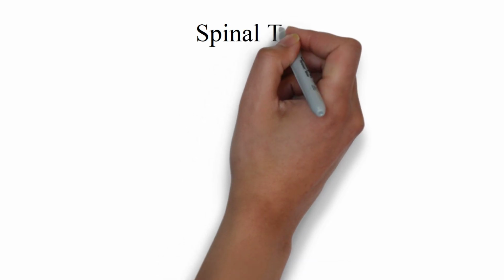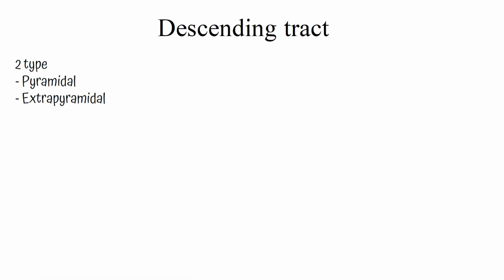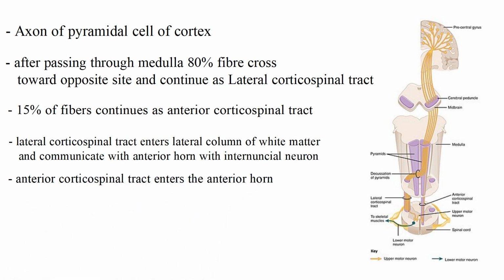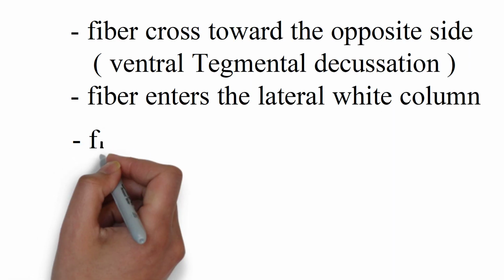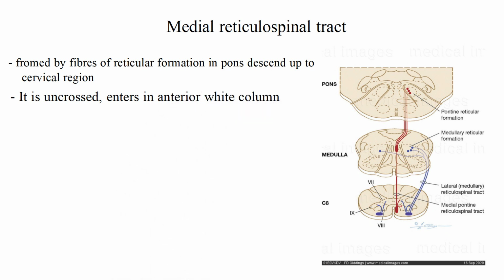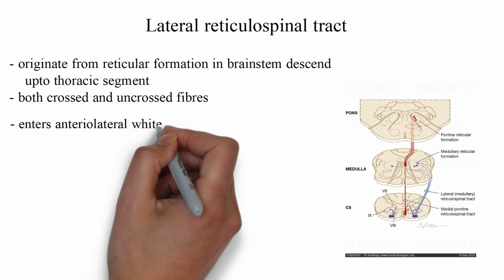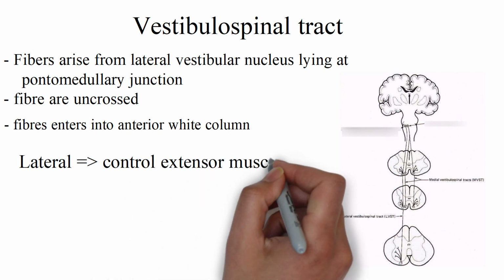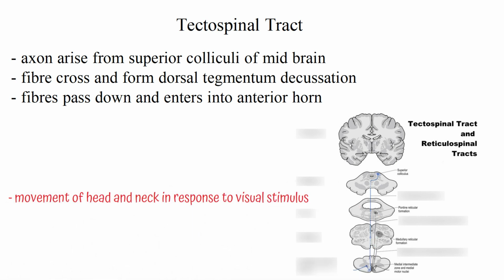SPINAL TRACT = MADE EASY FROM MED SCHOOL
THIS VIDEO CONTAIN INFORMATION ABOUT DIFFERENT TYPE OF SPINAL TRACT IN OUR BODY AND HOW THEY REGULATE THE FUNCTION OF OUR BODY .